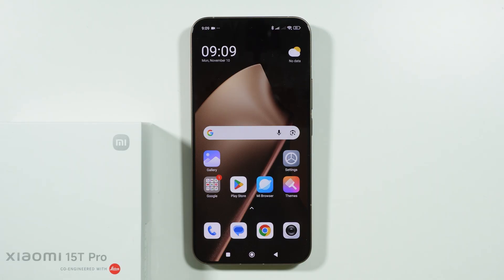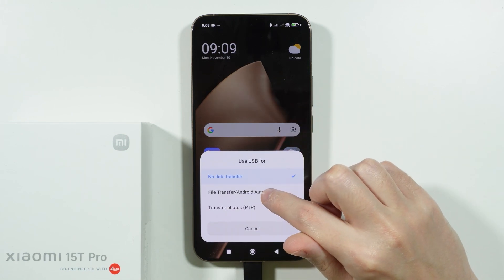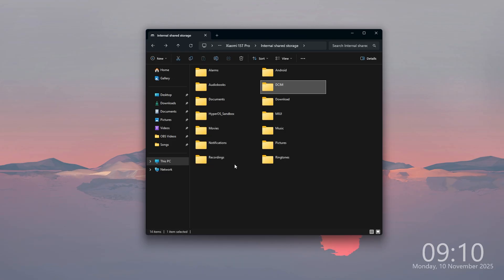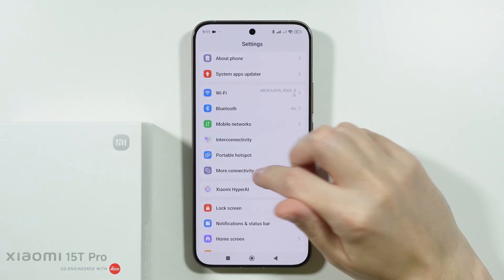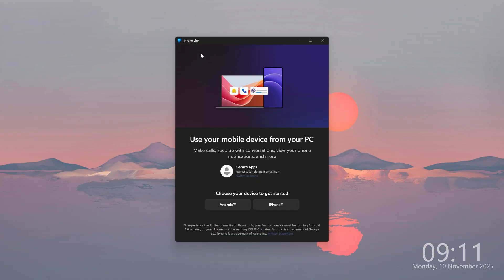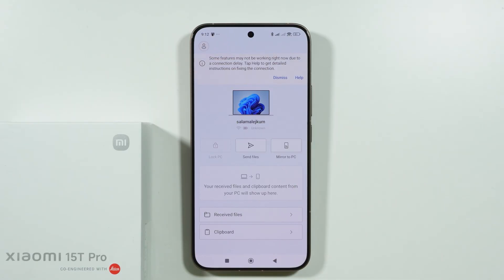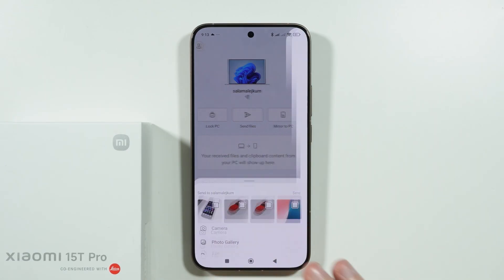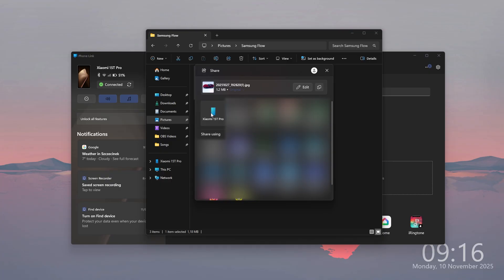Xiaomi 15T/15T Pro: How to Connect to PC & Transfer Data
In this video, I'll show you how to connect your Xiaomi 15T or 15T Pro to your PC and easily transfer files and data. This process allows you to quickly move photos, videos, and documents between your phone and computer without relying on cloud services. Follow these essential steps in this quick connectivity guide to ensure seamless data transfer between your Xiaomi device and your desktop.